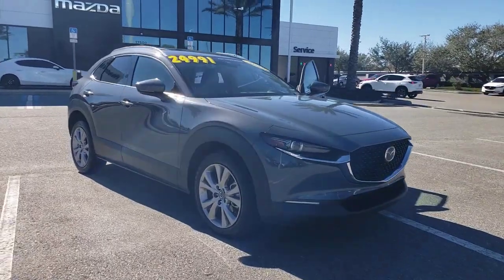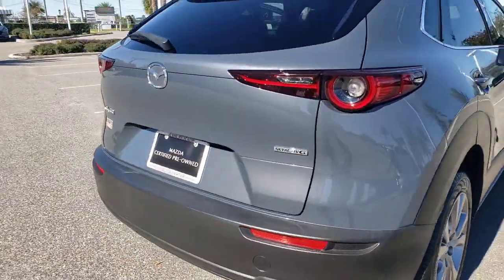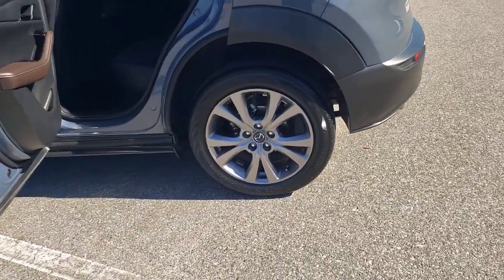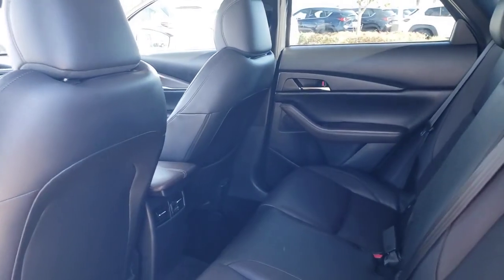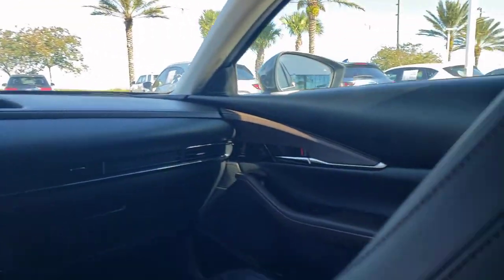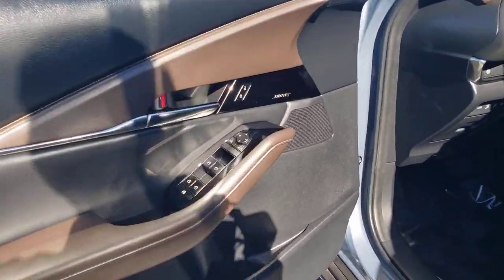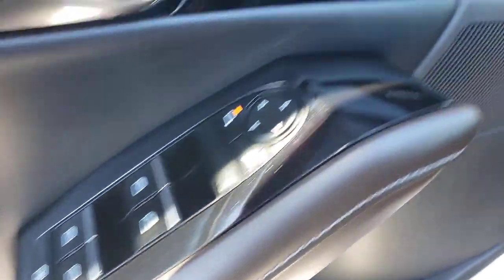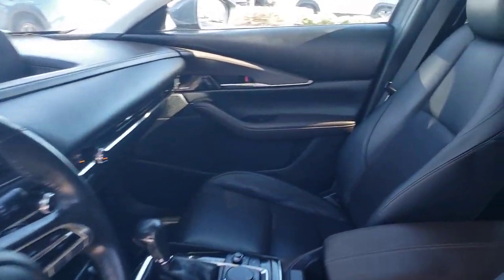2020 Mazda CX-30 Davenport, Clermont, Winter Garden, Orlando, Ocala, FL PN128582A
Polymetal Gray Metallic Used 2020 Mazda CX-30 Premium available in Clermont, Florida at Headquarter Mazda. Servicing the Davenport, Winter Garden, Orlando, Ocala, FL area:

Headquarter Mazda
17500 FL-50

CARFAX One-Owner. **MAZDA CERTIFIED!! 7 YEAR/100K WARRANTY**BUY WITH PEACE OF MIND!!, 1 OWNER**CLEAN CARFAX**, **BACK UP CAMERA**, **BLUETOOTH**, **LEATHER**. 25/33 City/Highway MPGbrbrbrWe are conveniently located just a few minutes West of Downtown Orlando, just off the Florida Turnpike between Winter Garden and Clermont! Its one of the easiest drive in Central Florida! Remember: GET THE MAZDA SPIRIT here at Headquarter Mazda! So take the easy drive from almost anywhere in Central Florida to visit us or just call one of our Professional Inventory Specialist for more information and schedule a VIP appointment.